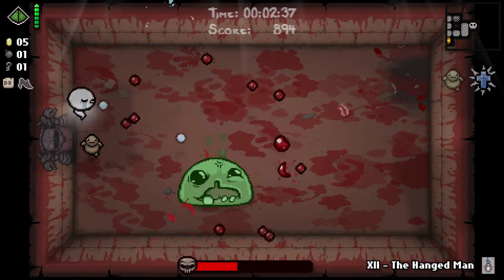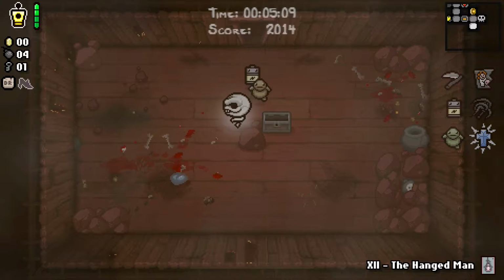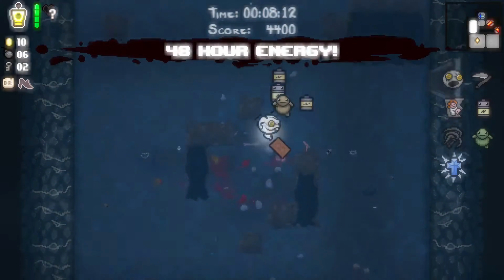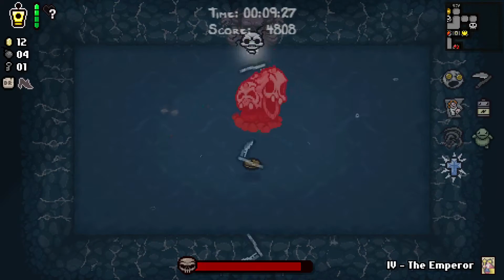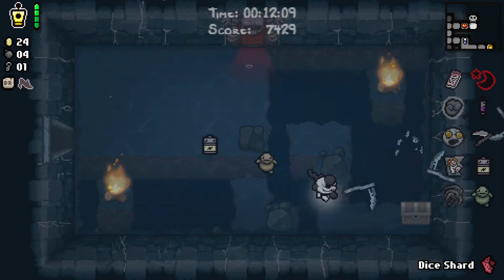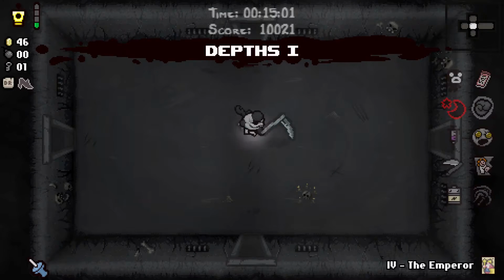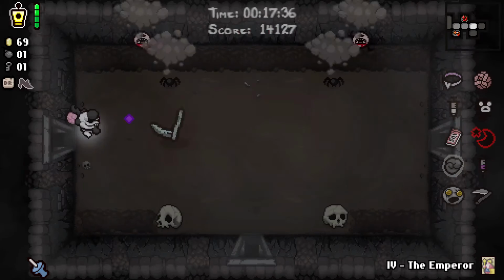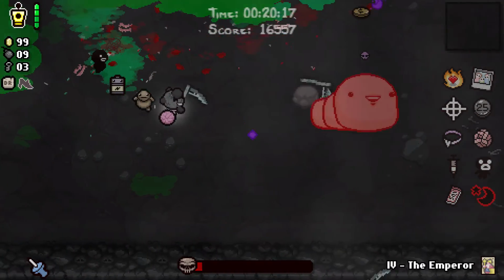Let's Play The Binding of Isaac: Afterbirth Ep #51 [Daily]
One day, Mom goes crazy. She hears voice and tries to kill us all. It’s time to fight back. Grab your cat and bring in the big guns. It’s time for Binding of Isaac: Afterbirth.

Seed: Daily for 30 January 2016